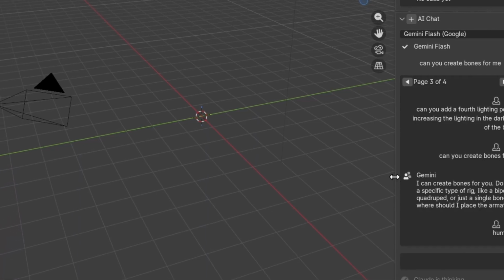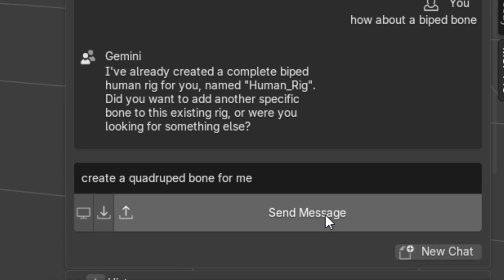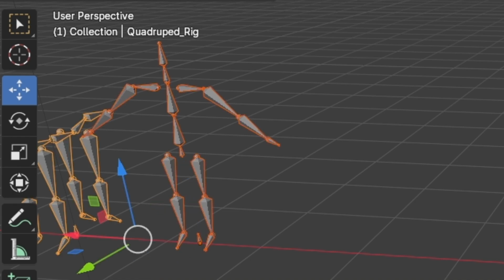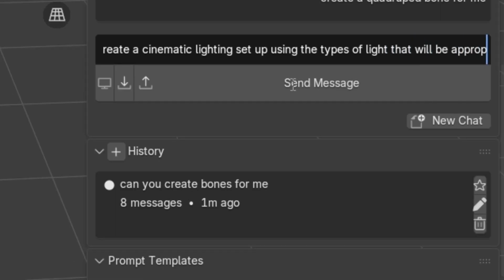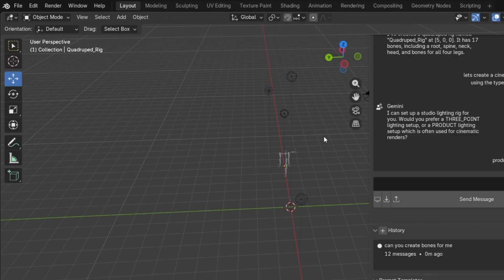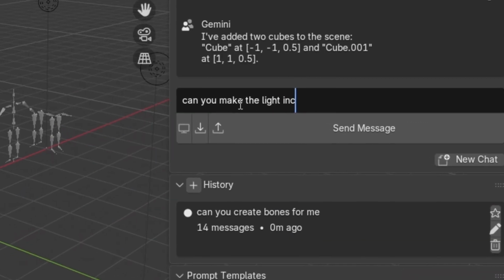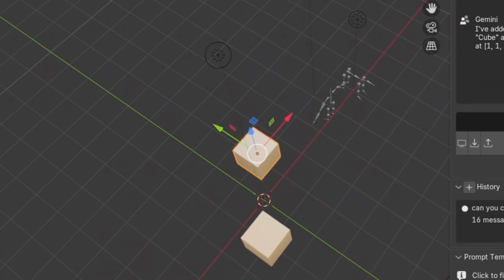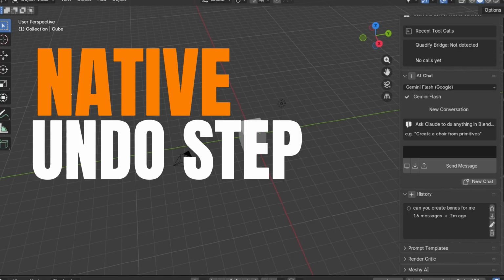BlenderMCP Pro: Controlling Blender with AI via Model Context Protocol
Meet BlenderMCP Pro, a native addon that embeds an AI assistant directly into Blender's N-panel. No complex external desktop setups or config files required—just install, add your API key, and direct your scene using natural language.
Built on the open Model Context Protocol (MCP) standard, it allows models like Claude and Gemini to execute operations inside Blender in real-time.
What’s covered in this video:
Direct Model Selection: Easily switch between Claude, Gemini, and other models.
Interactive Rigging: Watch the AI generate human and quadruped armatures on the fly.
Scene-Aware Control: The AI reads your scene parameters (vertex count, materials, active objects) automatically.
Dynamic Lighting: Set up complex product and studio lighting setups with a single prompt.
Native Undo Support: Every AI action registers a standard Blender undo step, keeping your workflow safe.
System Requirements:
Blender 5.0 or later
Anthropic API Key (or other compatible MCP clients like Cursor/Windsurf)
Windows, macOS, or Linux
No pip dependencies (standard library and bpy only)

Timestamps:
0:00 - Introduction
0:10 - How BlenderMCP Pro Works (MCP Architecture)
0:25 - Procedural Rigging with Claude
0:55 - Dynamic Studio Lighting Setup
1:10 - Real-Time Material and Object Tweaking
1:25 - Native Undo & Safety features
1:35 - Summary and Requirements